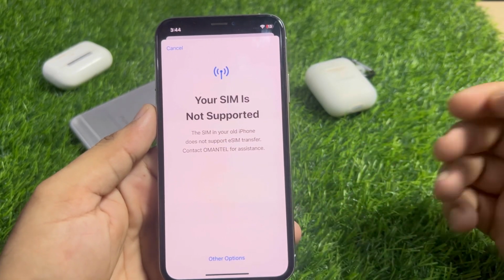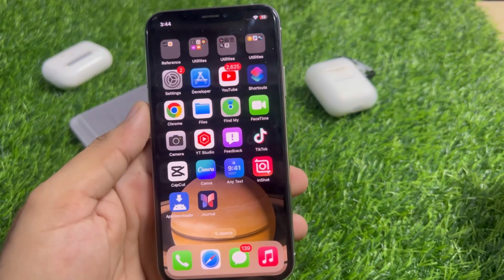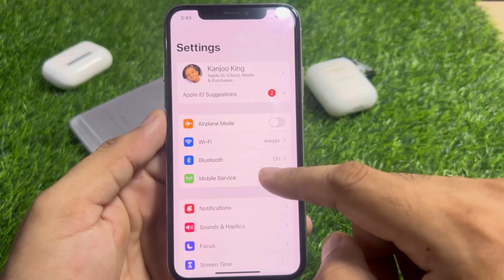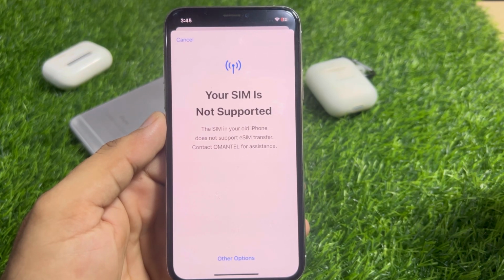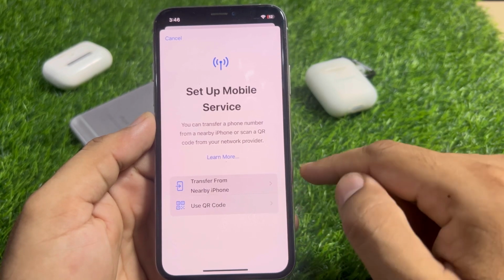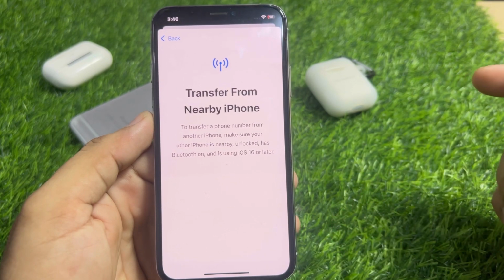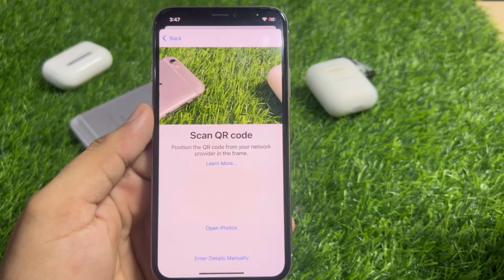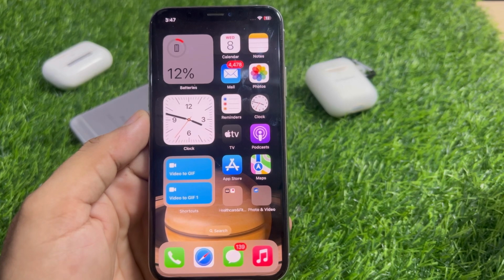Your SIM Is Not Supported Error Fixed On iPhone ! How To Fix Your SIM Is Not Supported On iPhone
In this video, I will show you how to fix your Sim is not sport error on iPhone after iOS 17 or 16 latest update. After watching this video you can easily fix that error on your iPhone Sim card. Hope this video is helpful for you. The video is helpful for you. ￼